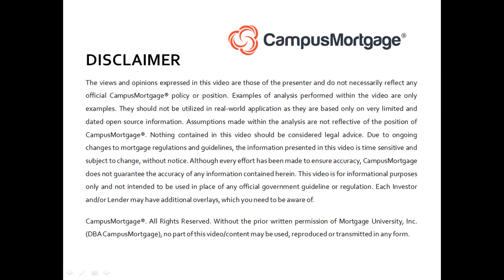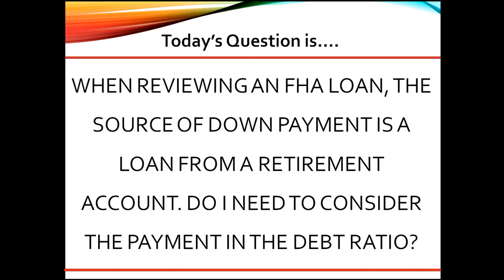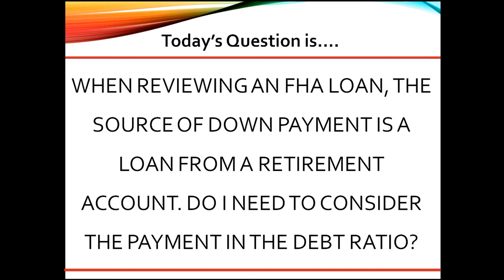When reviewing an FHA loan, the source of down payment is a loan from a retirement account. Do I....